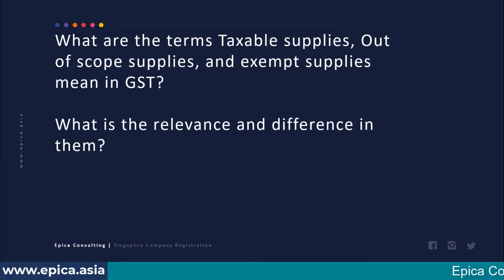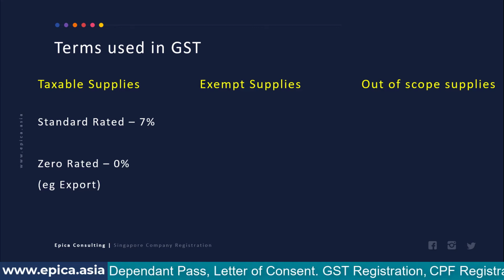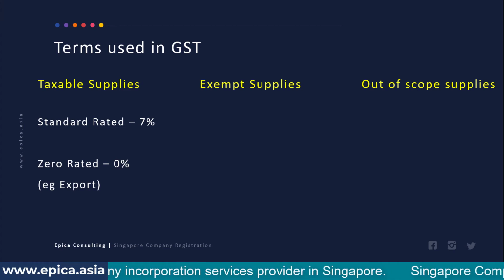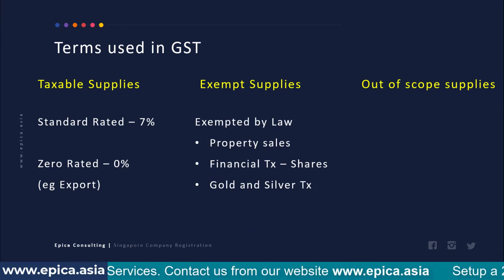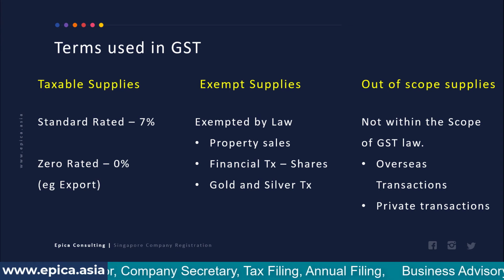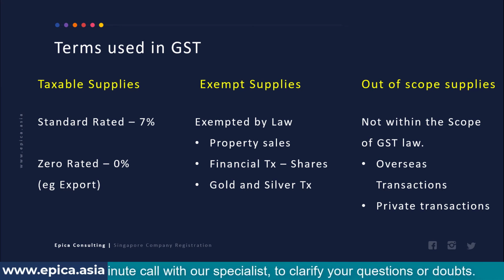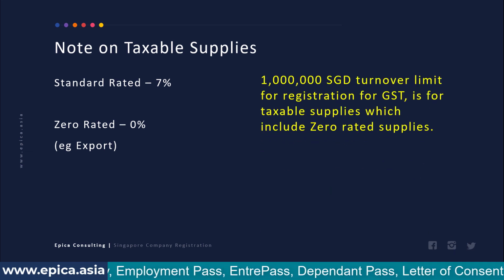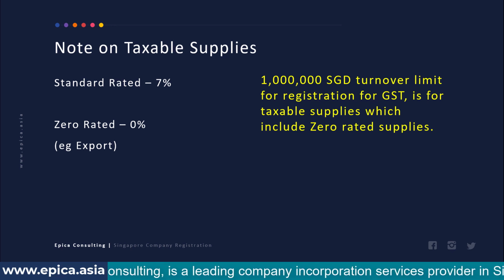What are taxable supplies, out of scope supplies, and exempt supplies in GST in Singapore?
What are the terms Taxable supplies (Standard rated and zero rated), Out of scope supplies, and exempt supplies mean in GST?

What is the relevance and difference in them?